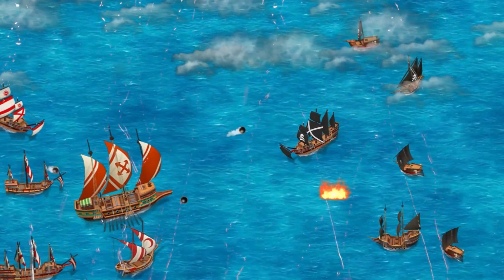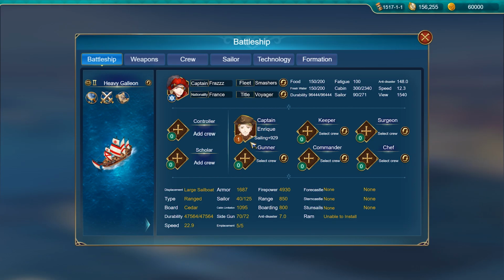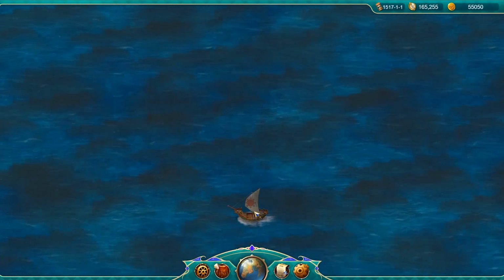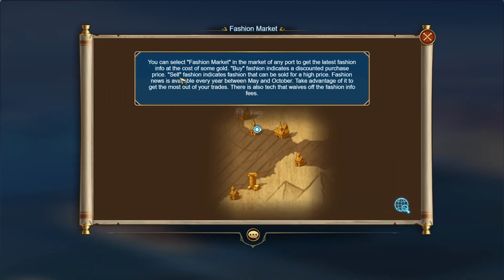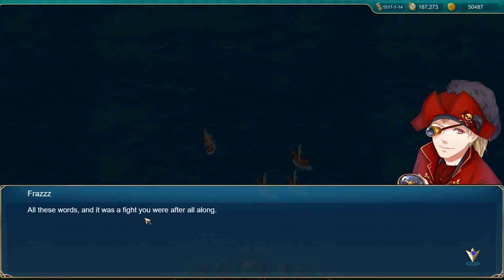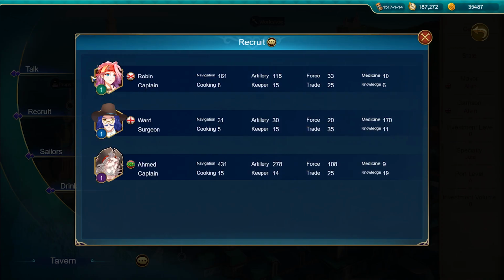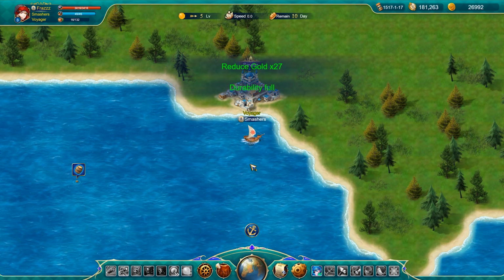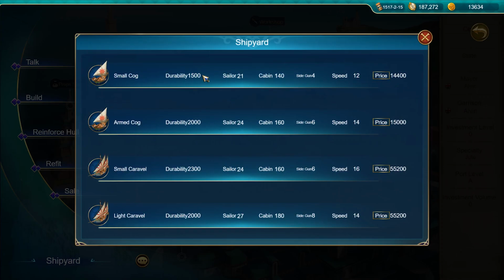Fighting Pirates & Stealing Gold In Uncharted Ocean - Smash Look!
This is a world of oceans, islands and ships. Players will start their own journey from Faro, facing an impermanent ocean and awkward opponents, and gradually build a strong fleet with wisdom and luck.